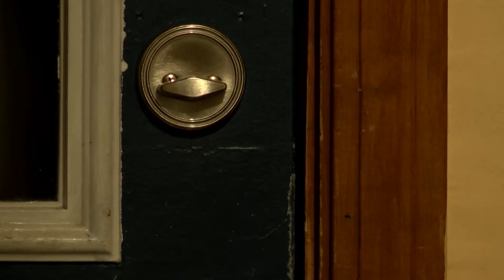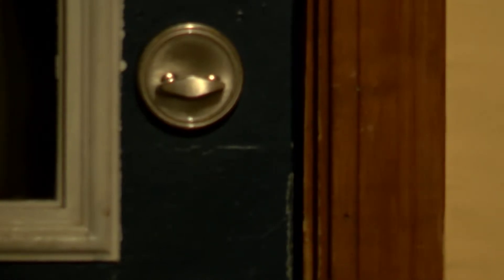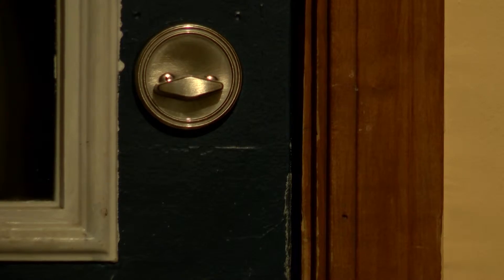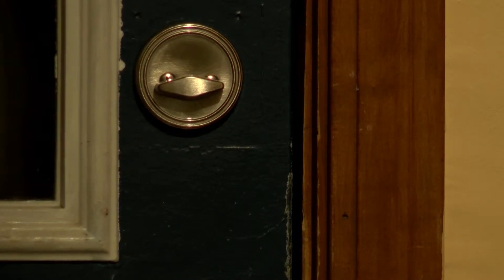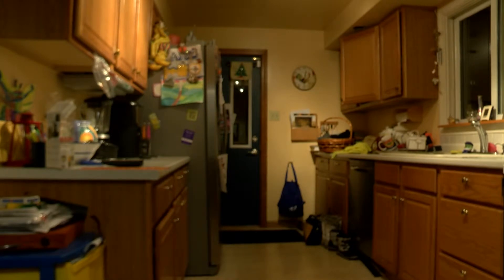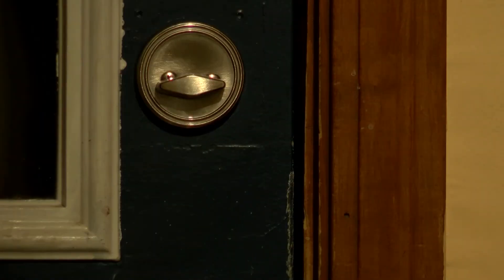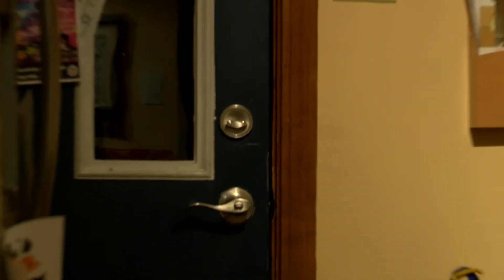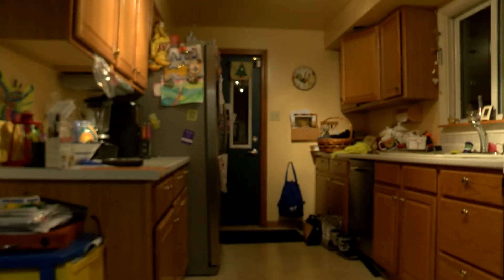00182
JVC GY HM 600 Backfocus Issues:
I'm having problems in manual mode being able to focus. It seems to slip once zoomed in and focused properly. Images go out of focus after zoomed out. I can't seem to find any sort of internal menu to adjust the back focus. I bought the camera new 2 months ago. I updated the firmware hoping that it would fix it. Auto focus is better but manual focus is still the same.